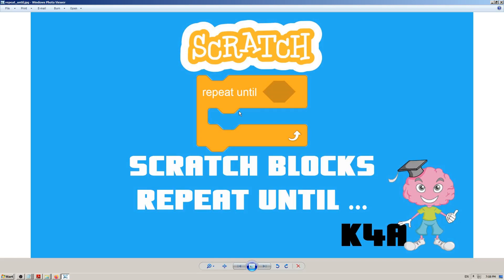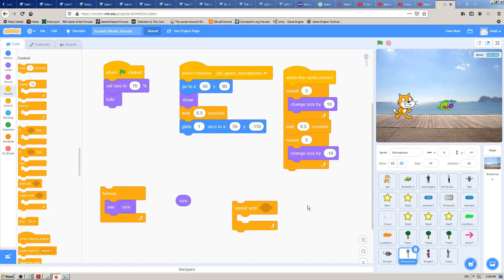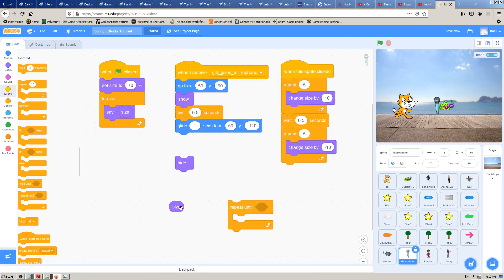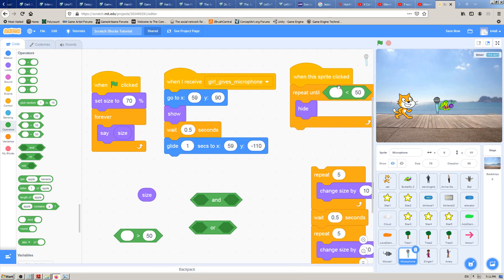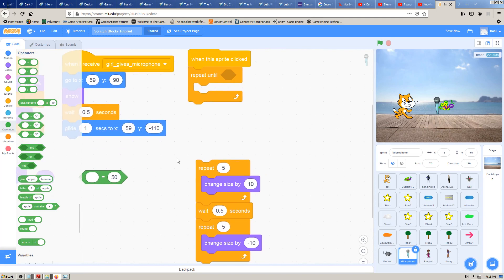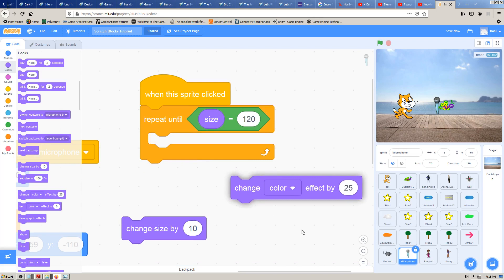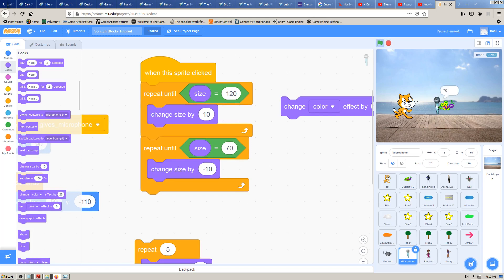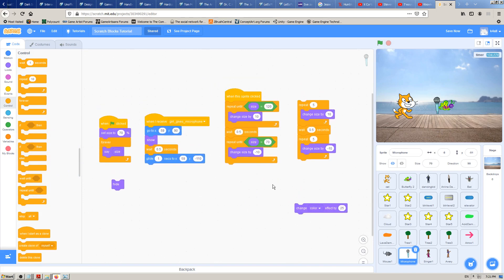Scratch blocks - repeat until ...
In this video we are going to learn how to use "repeat until ..." Scratch block.
This block is one of the Control blocks, and we will use it to repeat some action (code) until some condition is met.
I will try to use it to make microphone sprite grows (and then shrinks) from 70% to 120% and vice versa.
Ok, we did that before, why are we coding it again?
Well this time we are coding it with different set of Scratch blocks !
That way we learn another way to solve problem so your mind will start to see that as something usual.
If I can not code something with this Scratch block, no big deal, I will try to find the solution with some other.
And that's what programming is all about, solving problems, in easiest and fastest way possible, just don't give up !!!